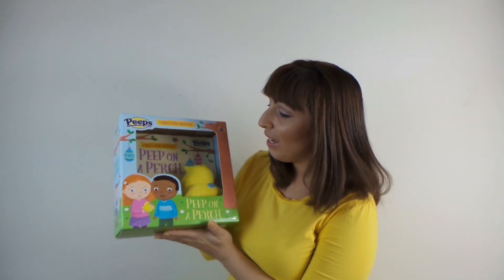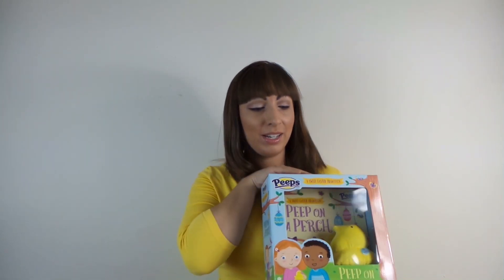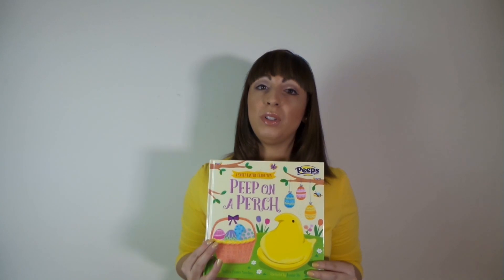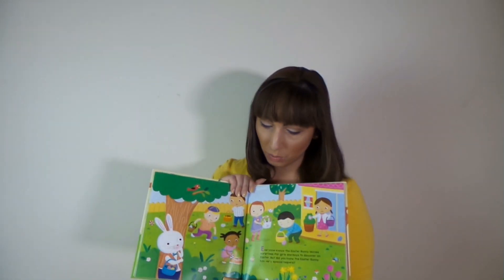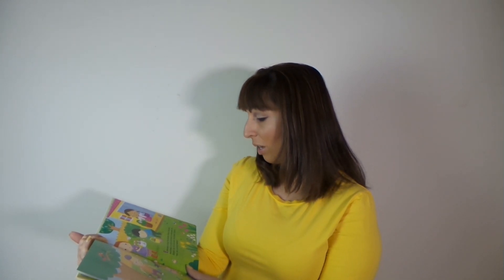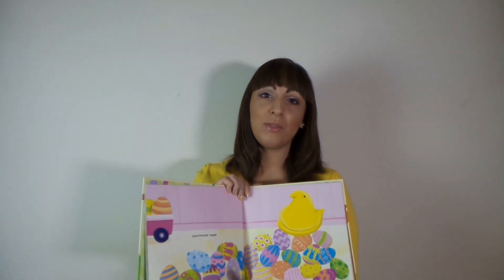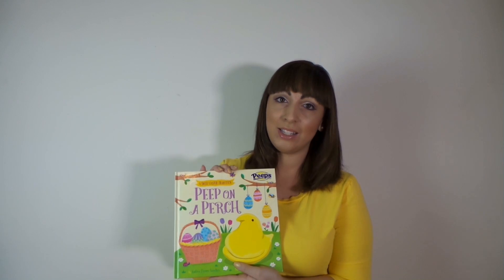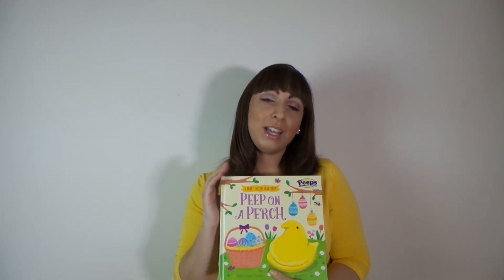PEEP On A Perch | Felicia's Faves